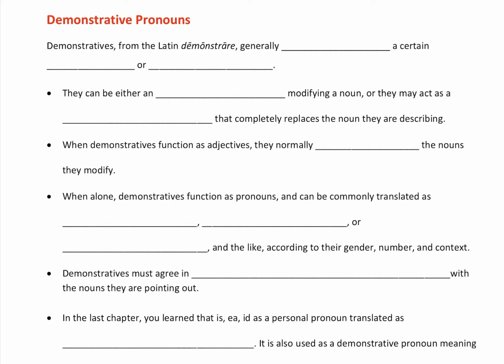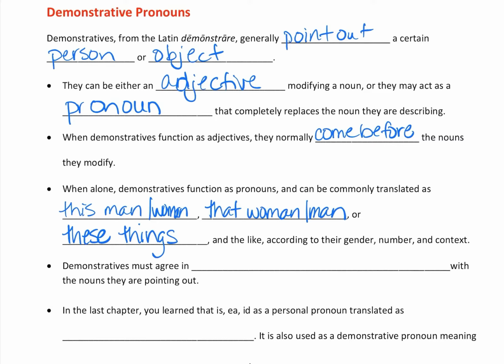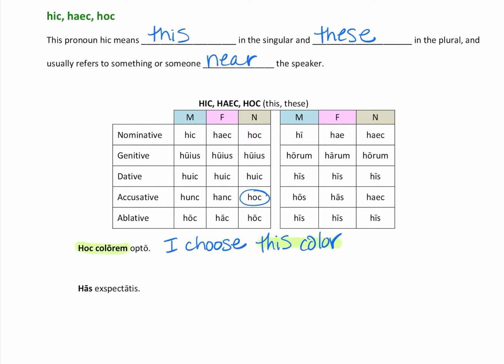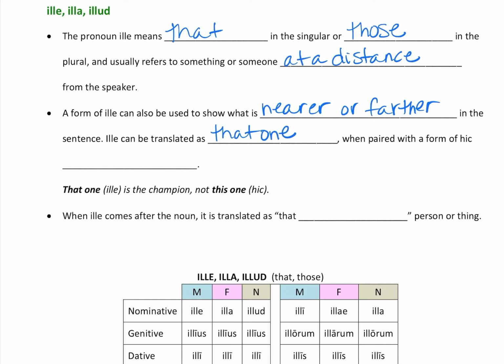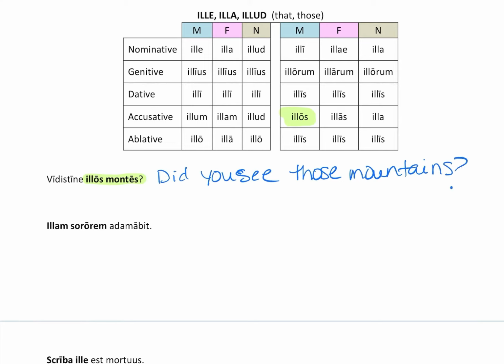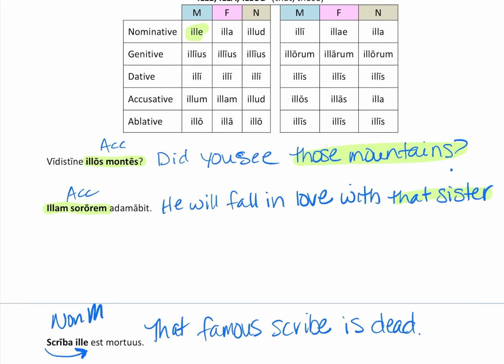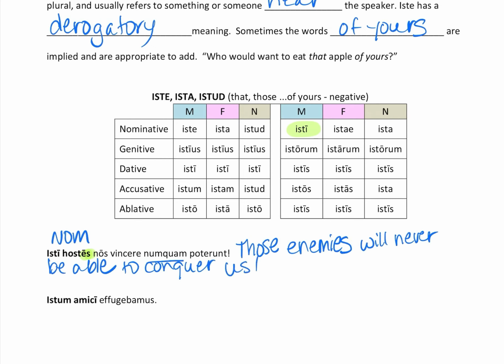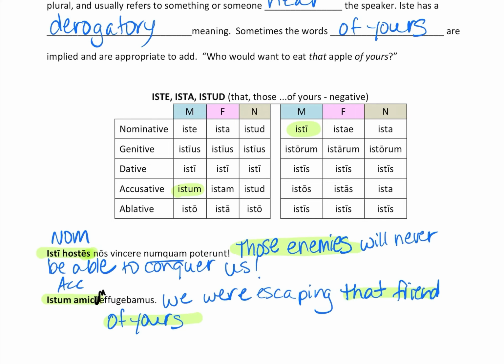Latin Alive Book 1, Chapter 20 - Demonstrative Pronouns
This covers the pronouns hic, haec, hoc  |  ille, illa, illud  |  iste, ista, istud.